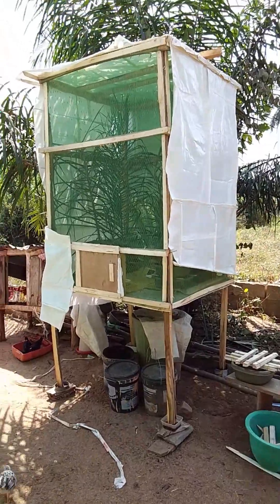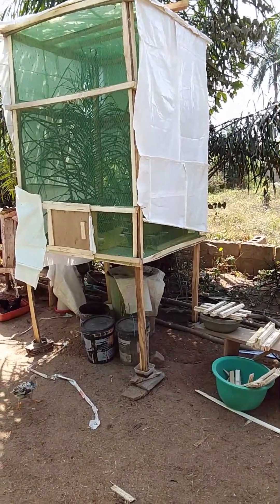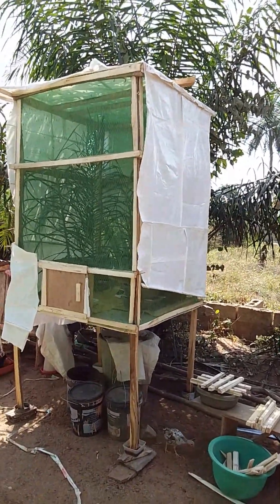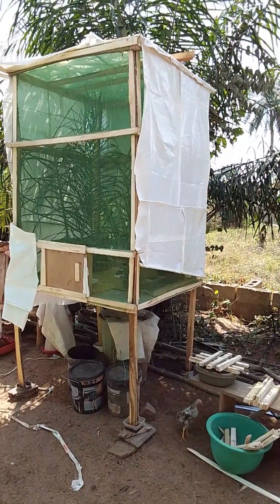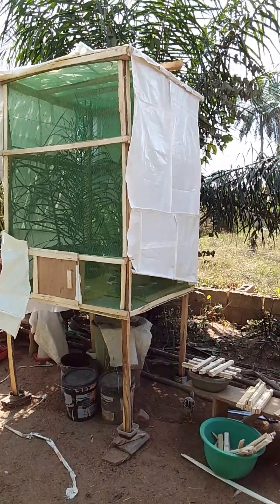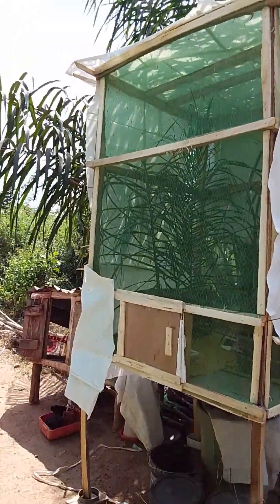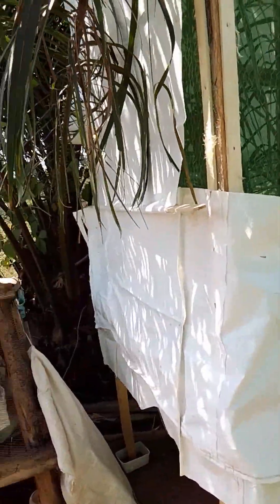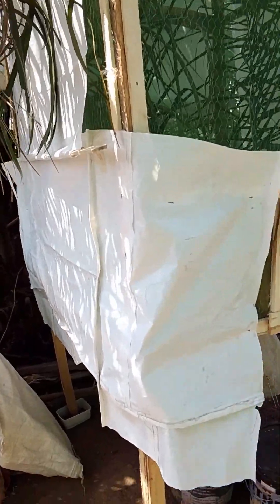How To Construct A Simple And Standard Outdoor Black Soldier Fly Love Cage?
Constructing a simple and standard outdoor Black Soldier Fly (BSF) love-cage is critical to successfully farming Black Soldier Fly.
The love-cage is the breeding ground where adult flies mate and lay eggs.
Get your high-quality black soldier fly SEED (Eggs, Prepupa & Other BSF products and services) from us for your Livestock feed, or to start your Colony.
Go Sustainable today with Our Black Gold SEEDS